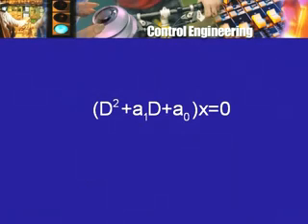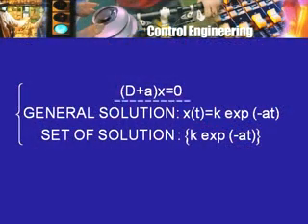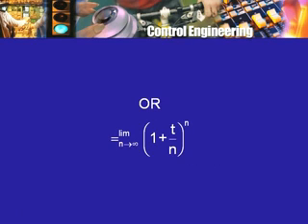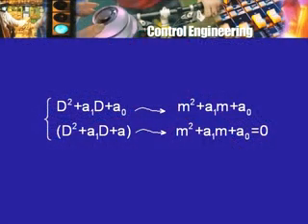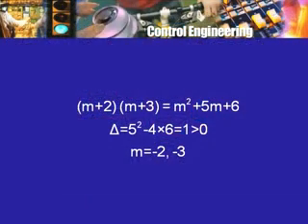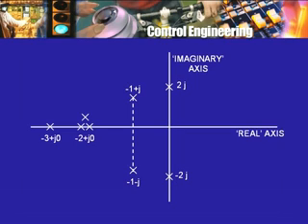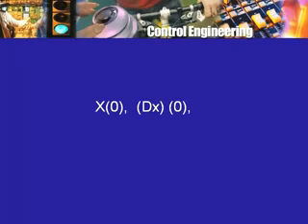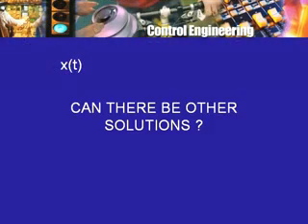Lec-19 D-Operator Method